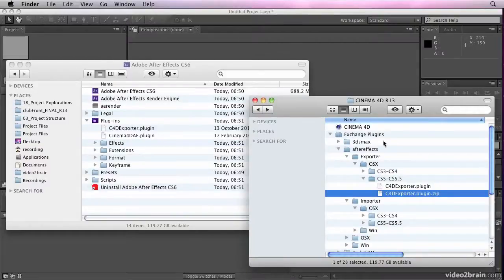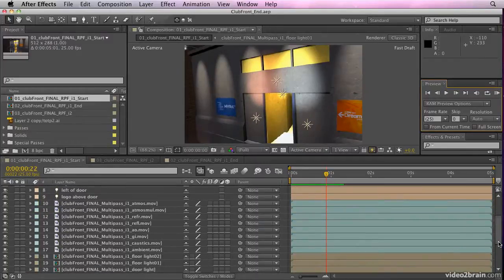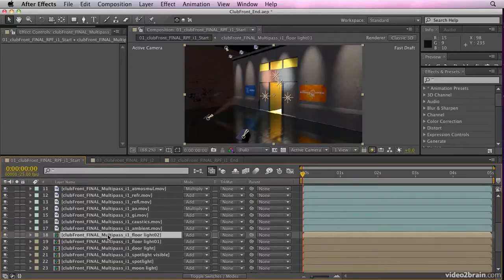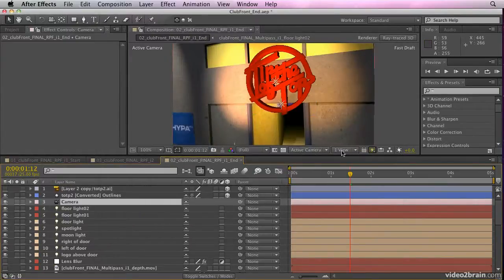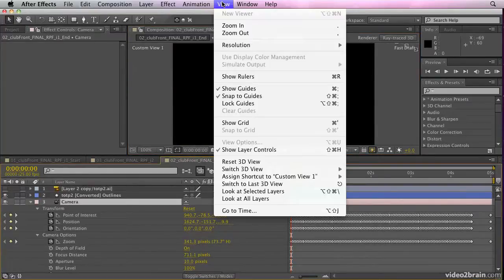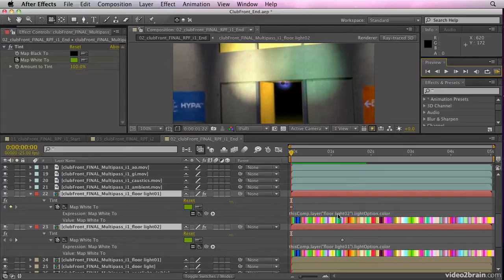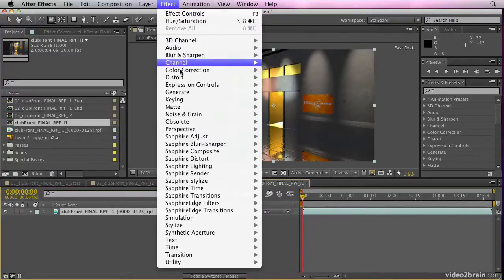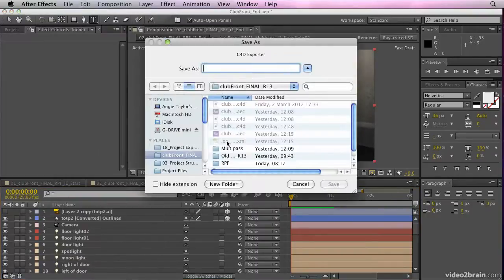After Effects CC Tutorial | 18 Project Explorations and Recap (2/5)